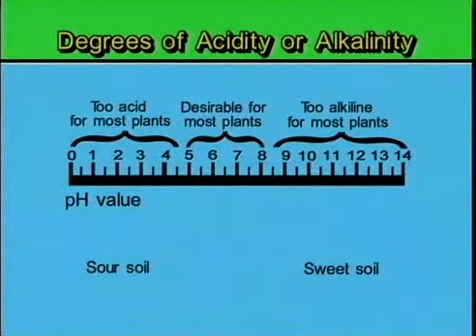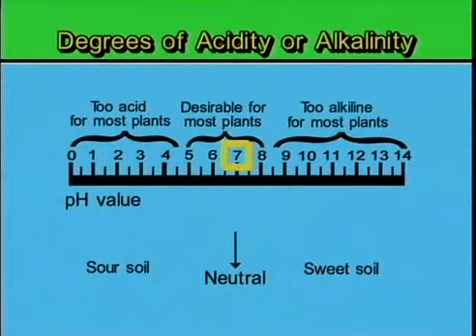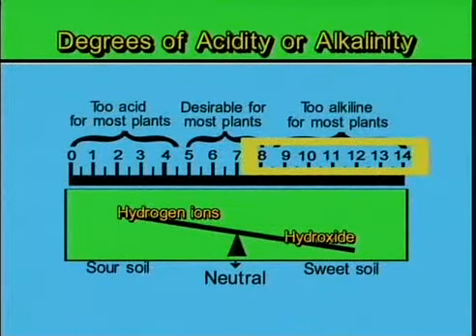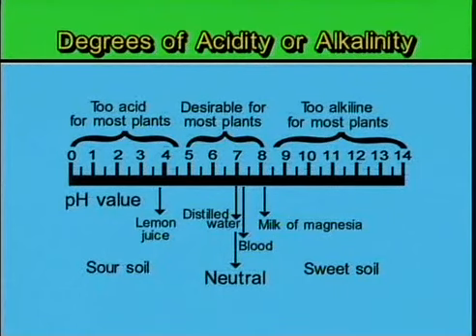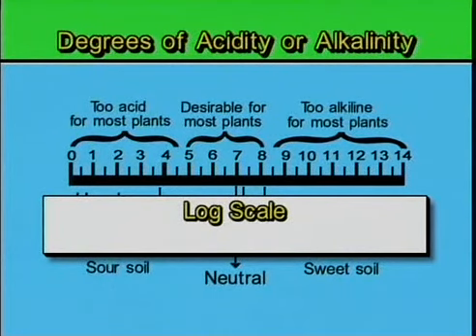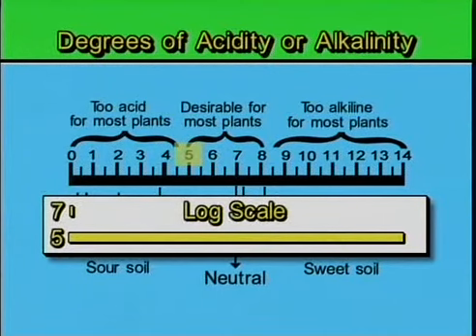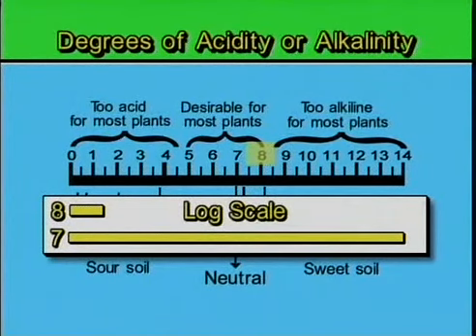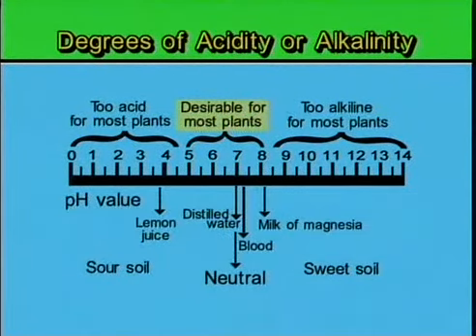AGPR201 12 02 Degrees of Acidity Alkalinity